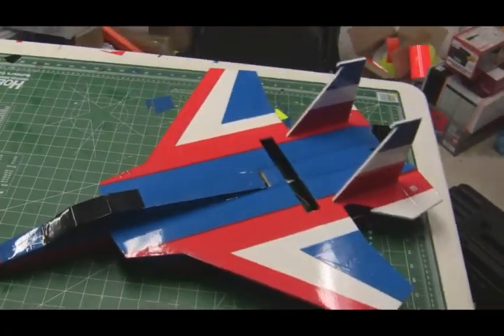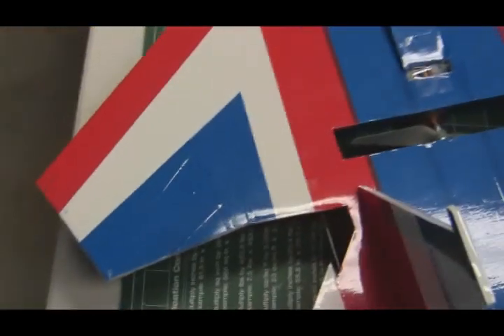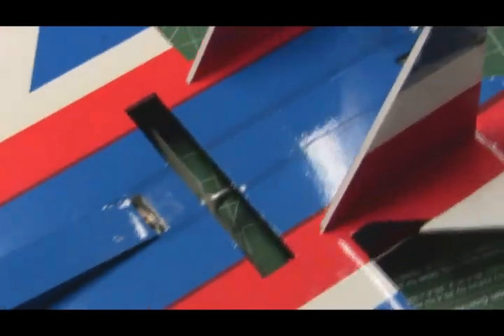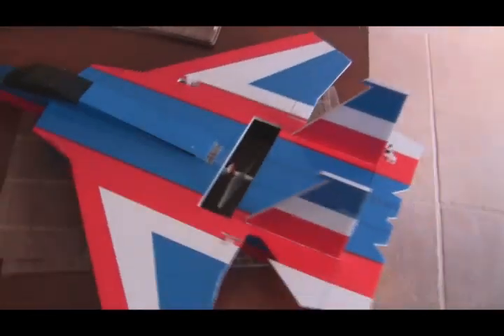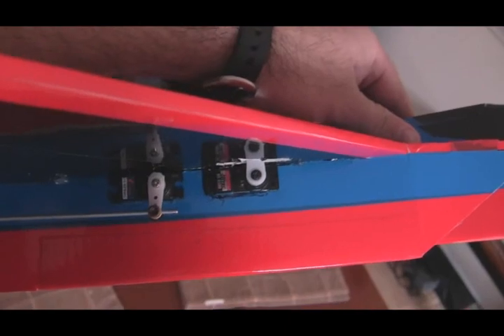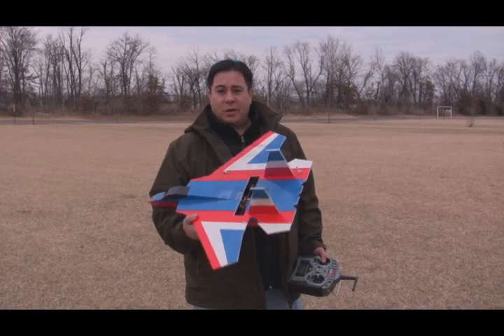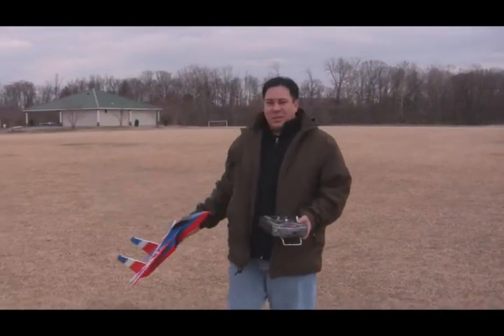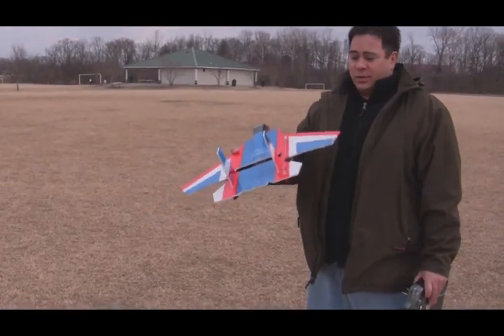Scratch Built RC Plane FF-15 Part 2 (Foam Fighter 15 Rev 1.1 )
More Video of the development of the Foam Fighter 15. In this video we try to tackle the problem of the slow roll rate of the Prototype 1 Foam Fighter 15.

Motor-ESC Used: A2212/6 motor and 30A ESC